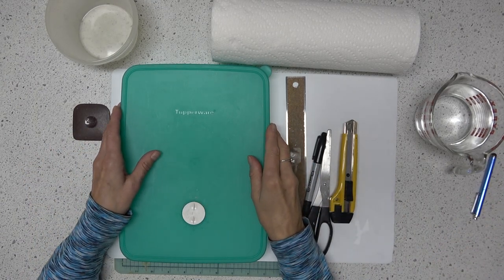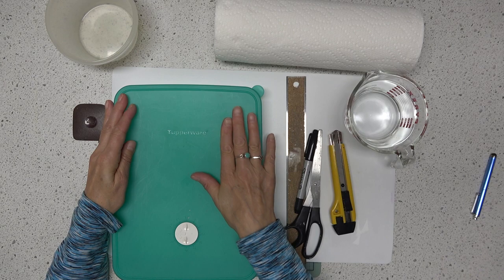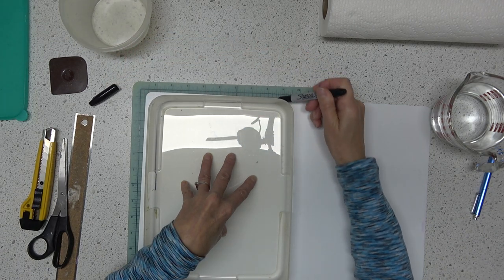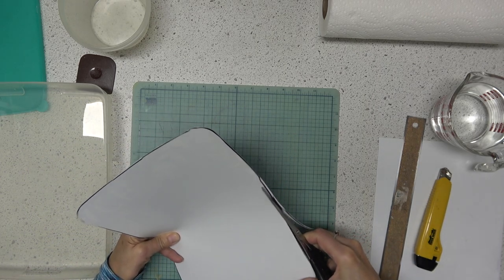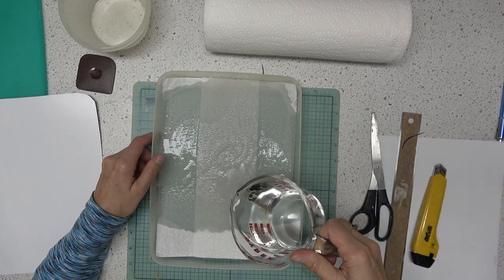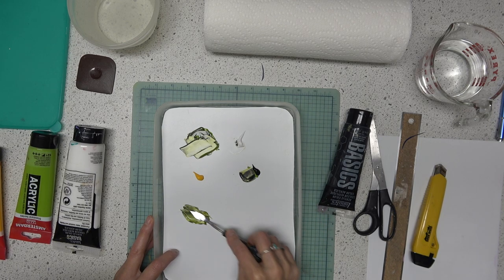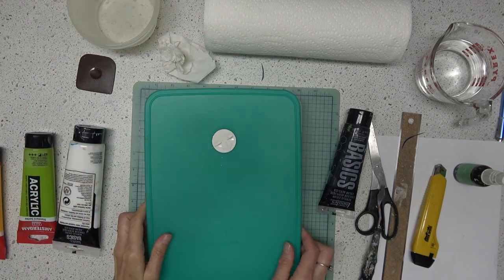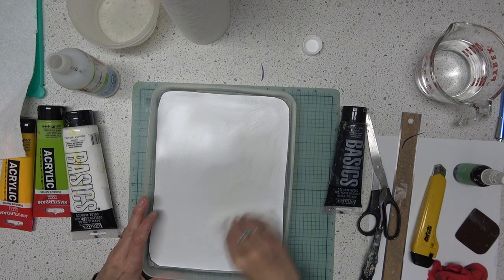How to make a Wet Palette for Acrylic Paints. Includes demo of mixing inside the palette.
A wet palette is a place to leave your acrylic paints for 2-3 weeks without drying out!
If you’re like me, I don’t like wasting paint. Once set up, this is a no-nonsense cost-effective way of saving money. Each time you use it, it only costs you a couple of sheets of paper towel. That’s it!

0:00 Intro
4:08 Trace the container
5:24 Cut the placemat
7:58 Add paper towel
8:22 Add water and drain
9:59 Mixing paints